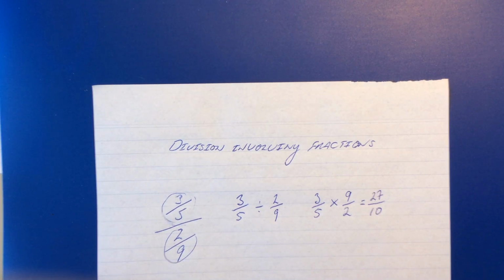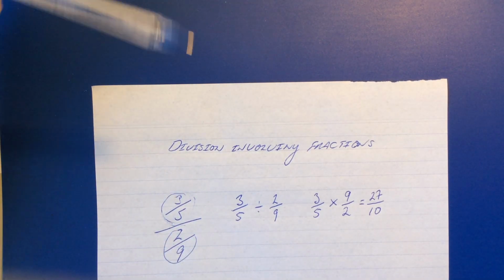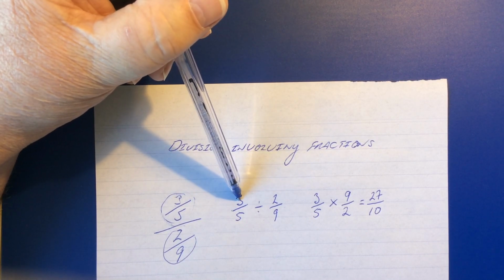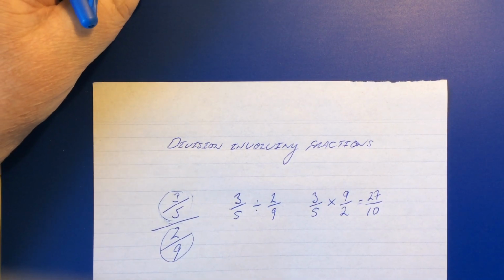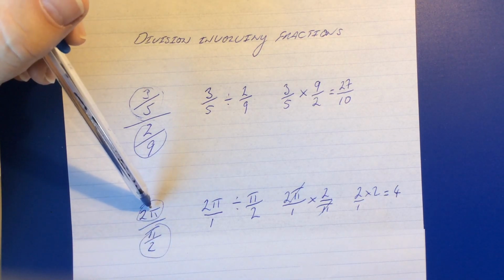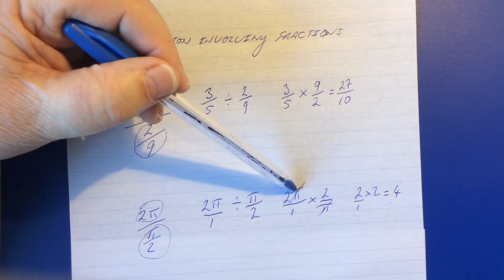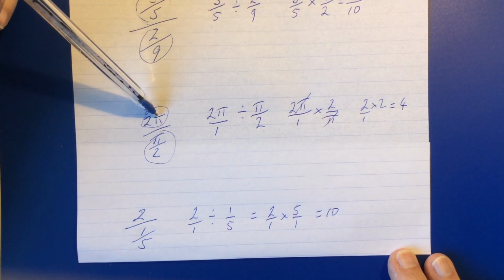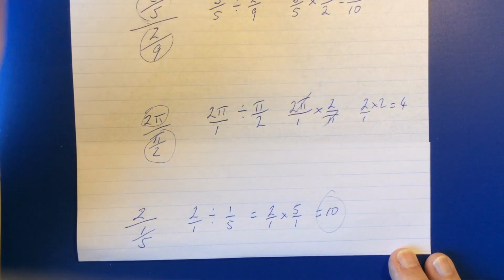Dividing fractions with fractions. What do you do?